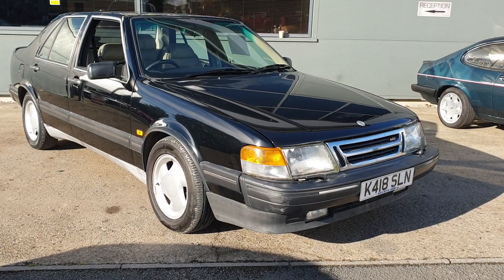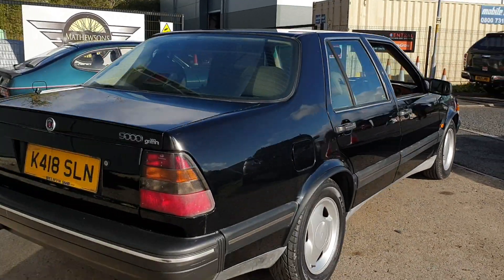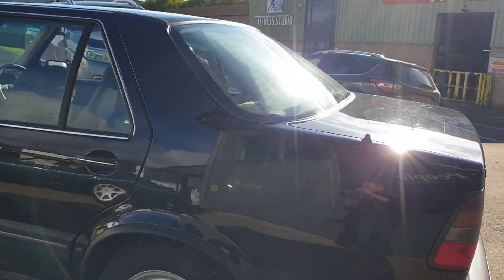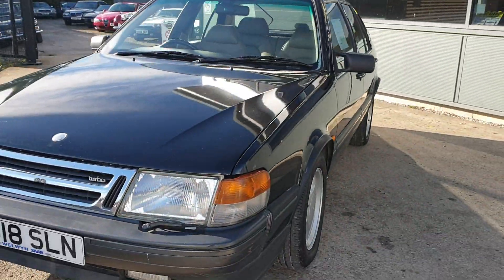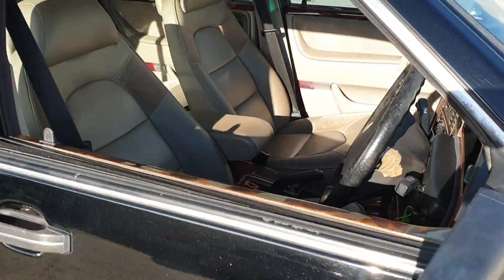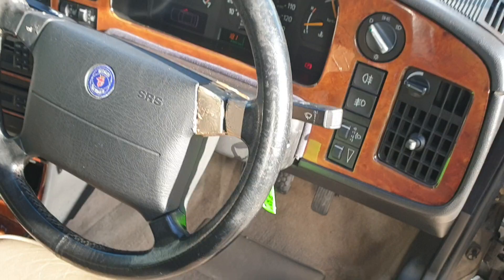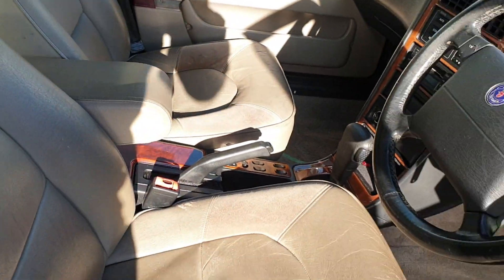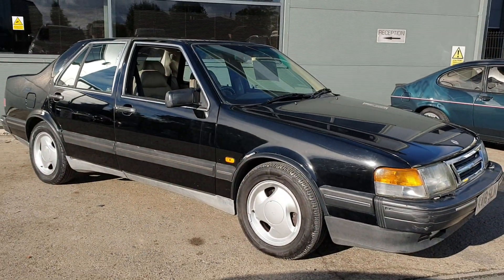1993 SAAB 9000 CDE GRIFFIN A| MATHEWSONS CLASSIC CARS | 12TH & 13TH NOVEMBER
1993 SAAB 9000 CDE GRIFFIN A | MATHEWSONS CLASSIC CARS | 12TH & 13TH NOVEMBER